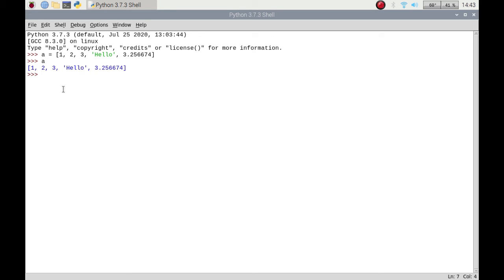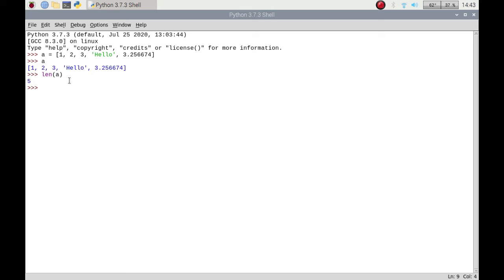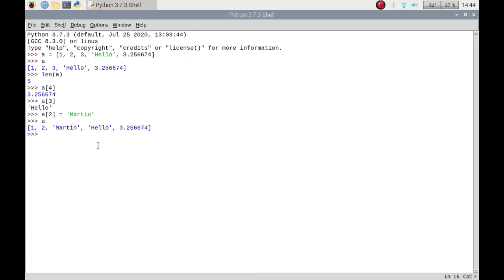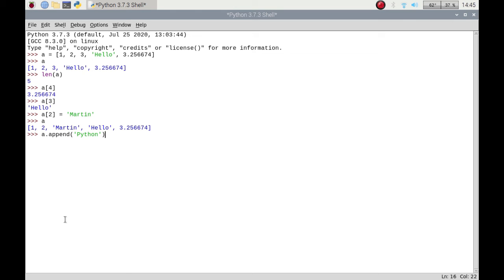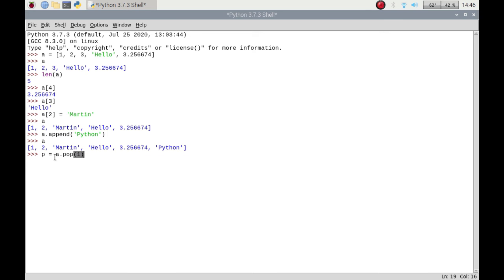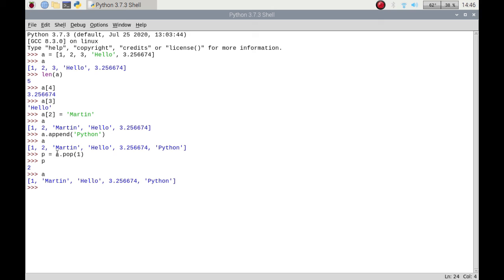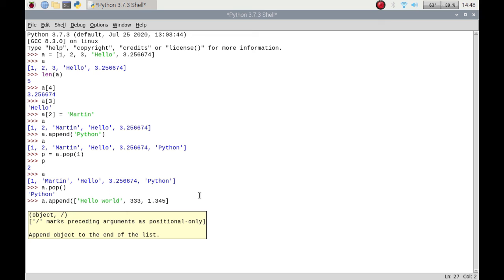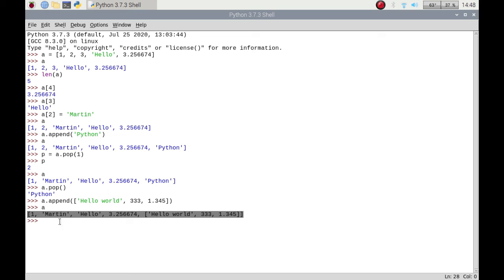How to use lists in Python3 IDLE on your Raspberry Pi Raspbian, Raspberry Pi OS or Linux.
In this video I show you how to create a list, change values, append and remove values in a list.